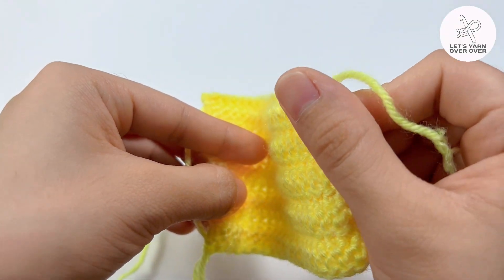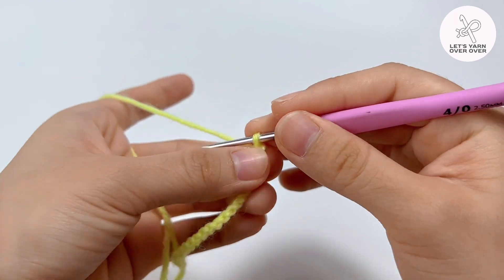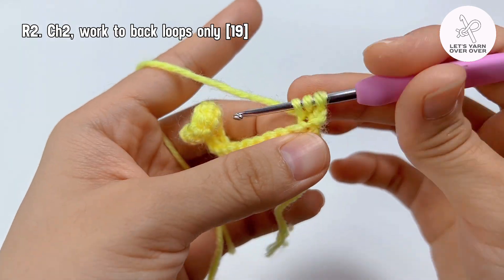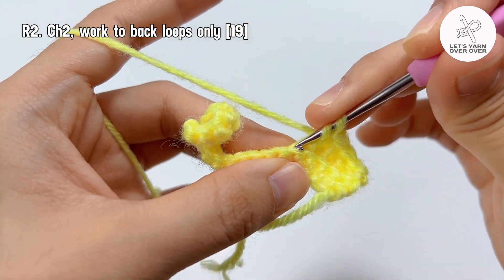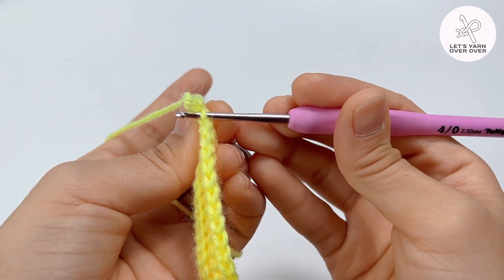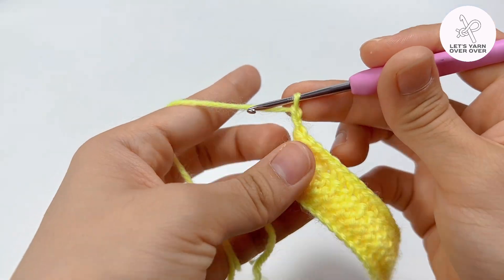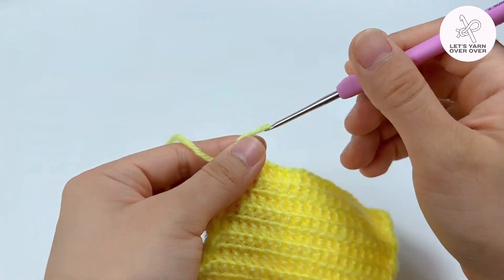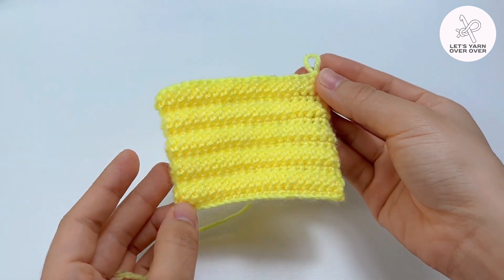Unique Crochet Pattern Ep.2 | 3D Wavy Pattern Tutorial for Blanket, Mattress | Letsyarnoverover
In this tutorial, you'll learn to modify half double crochet in quite a different way that creates 3D waves for your work. This super easy pattern requires basic knowledge of how to make chains (ch), single crochet (sc) and half double crochet (hdc).

A super easy and quick pattern that adds up unique details for your crochet projects. What will you make from this pattern?